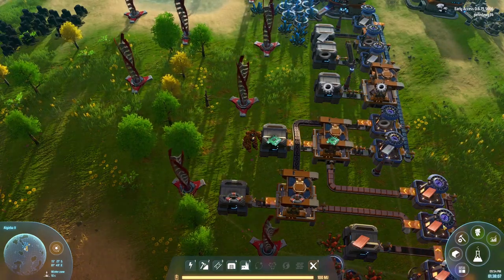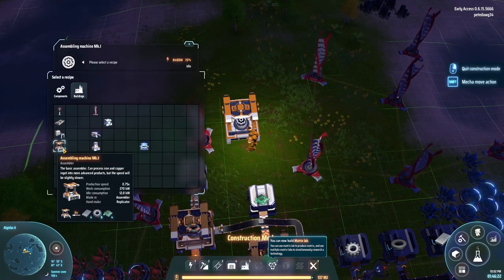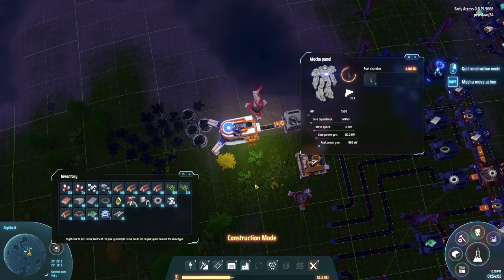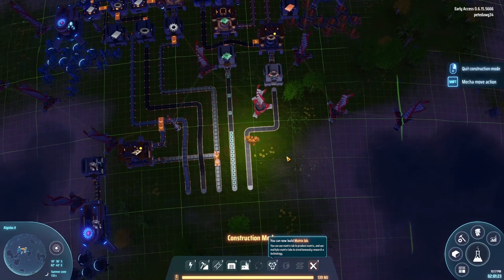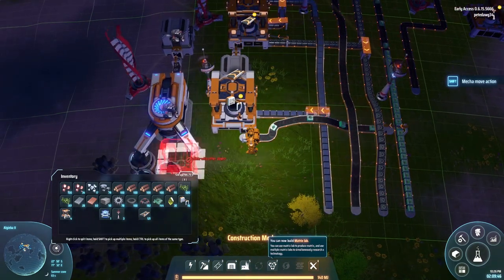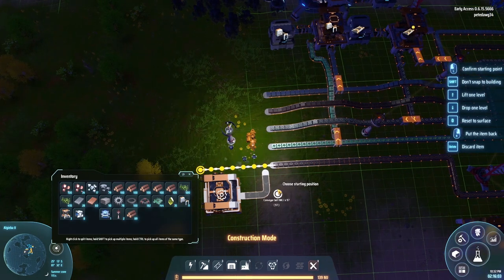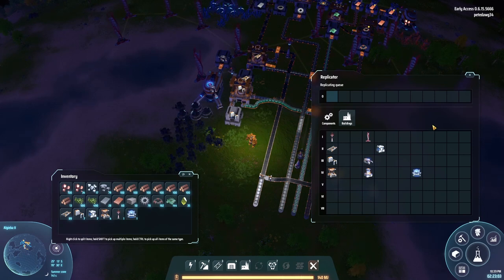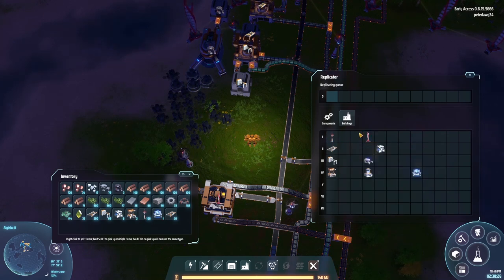Dyson Sphere Program -- No Handcraft Challenge Episode 3: The Minibus at the Mall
I created a small bus line and a mall for the first machines. Soon, they will begin to replicate themselves and the plot to Terminator will commence.